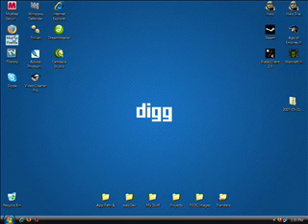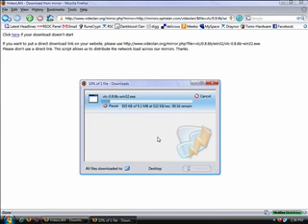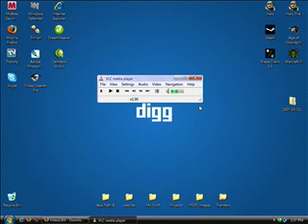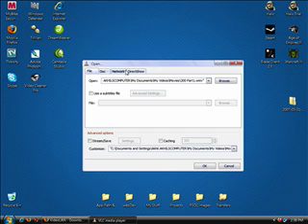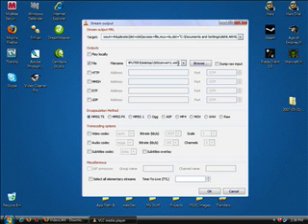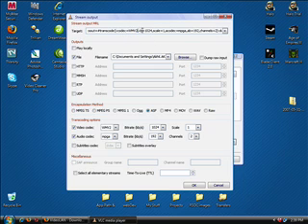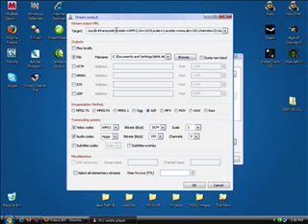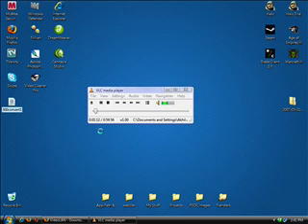Converting Videos For Xbox 360 With VLC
UPDATE: NEW METHOD RELEASED!

USE THIS VIDEO INSTEAD!